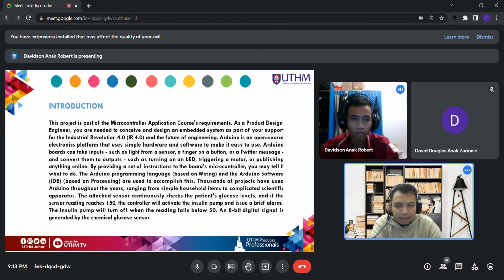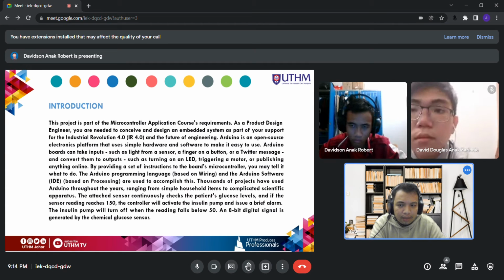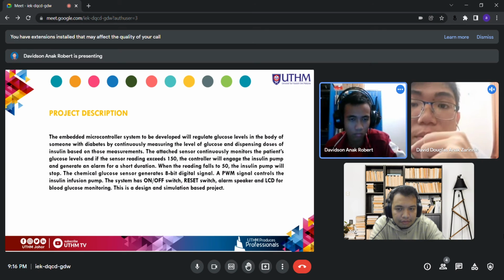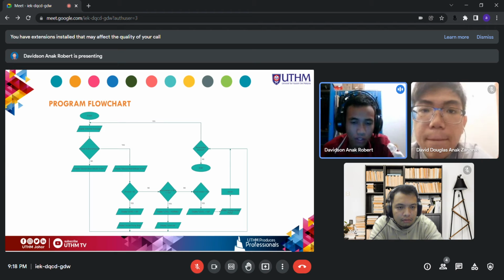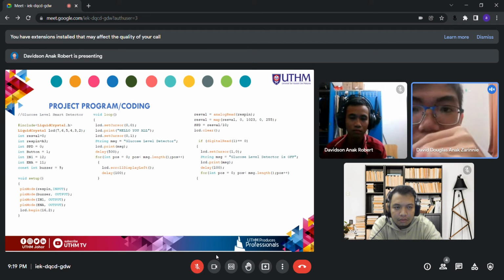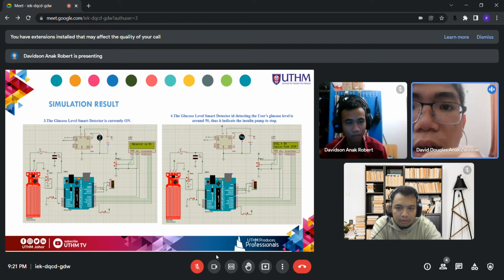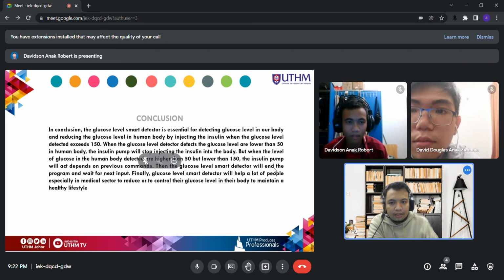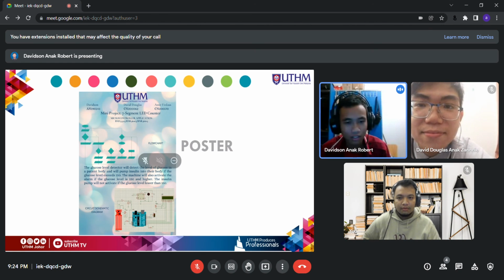MICROCONTROLLER APPLICATION GLUCOSE LEVEL SMART DETECTOR